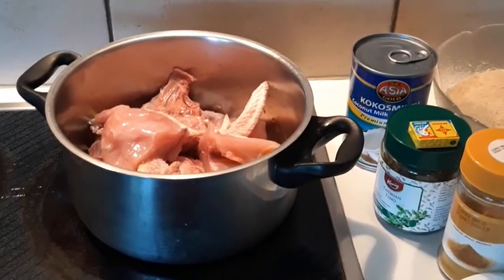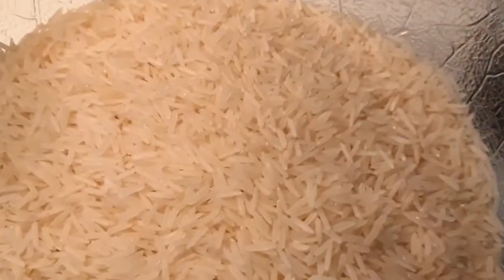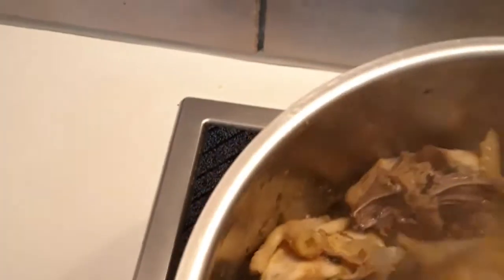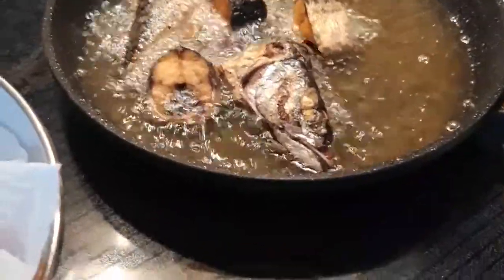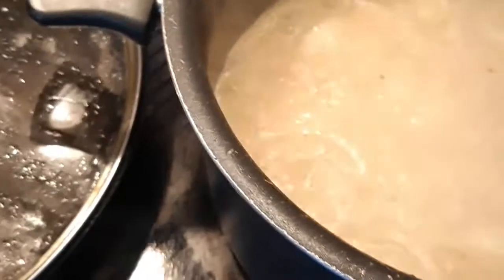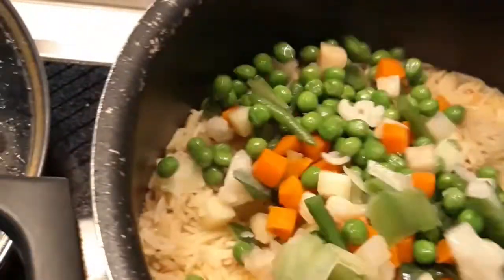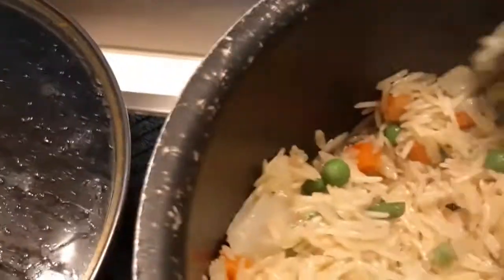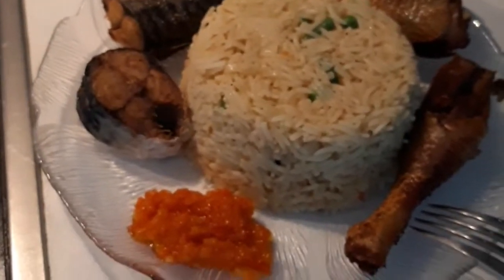How to make yummy coconut & veggies rice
coconut milk, rice, Maggi, onions, chicken, craft fish, fish, mix veggies,salt